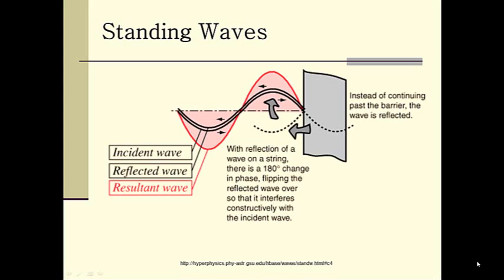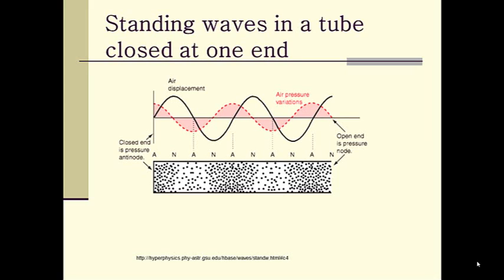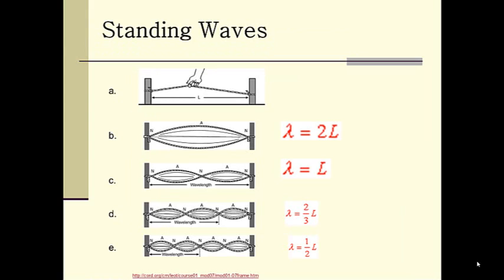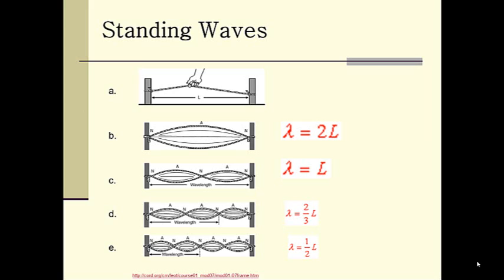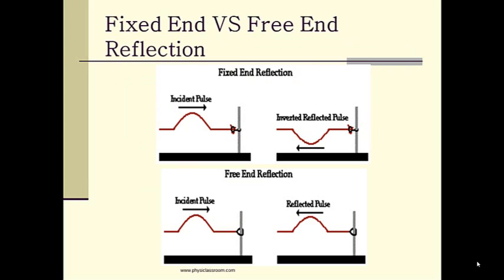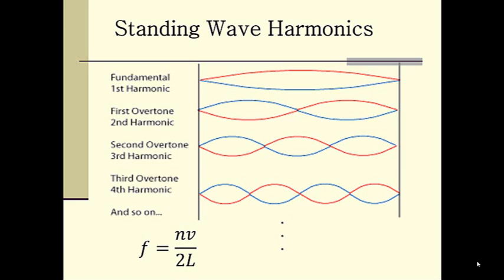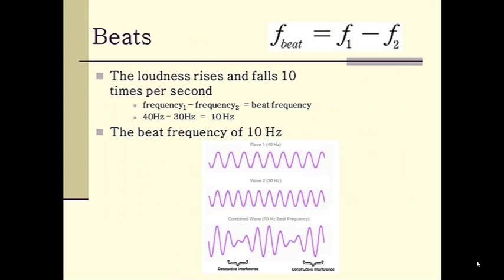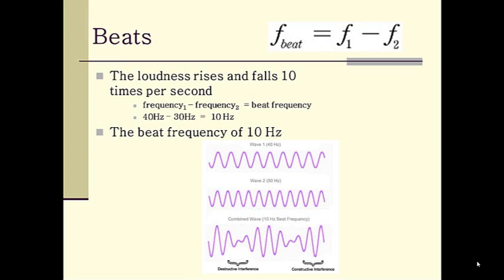Physics: Standing Waves and Beats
Standing waves, harmonics, and beats